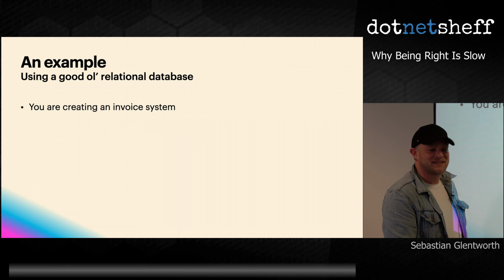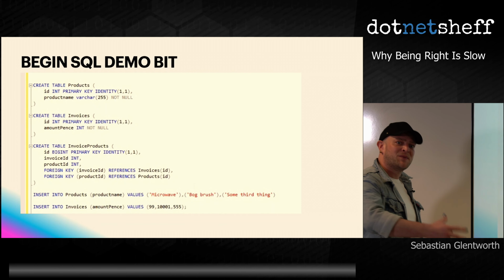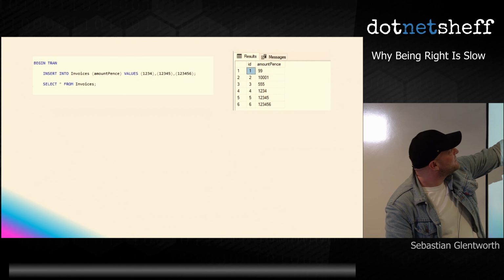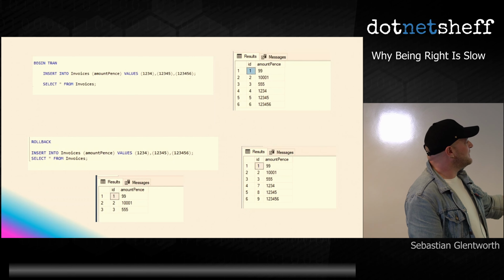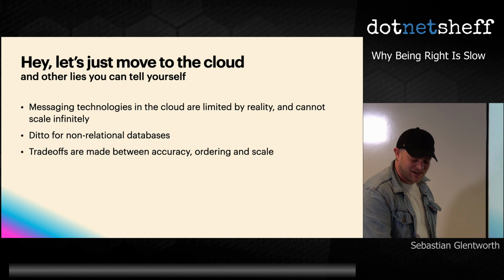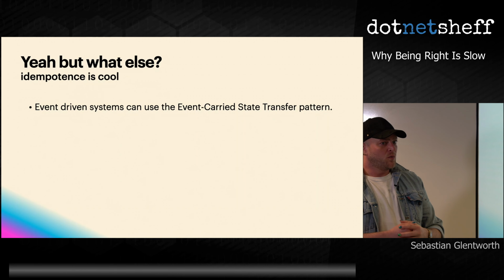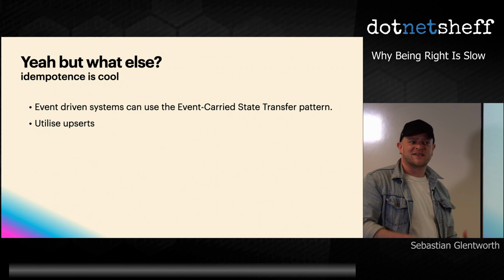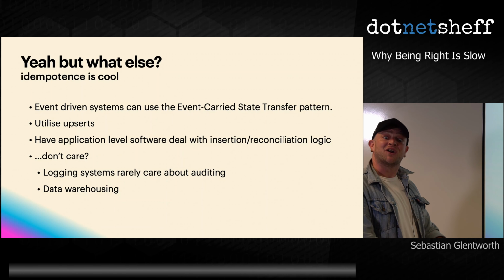Why Being Right Is Slow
Sebastian Glentworth

dotnetsheff